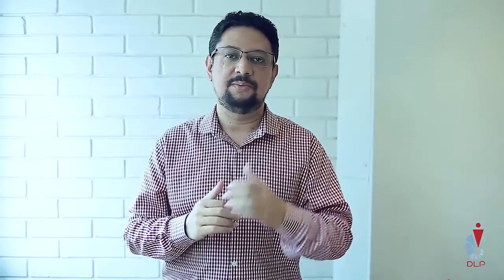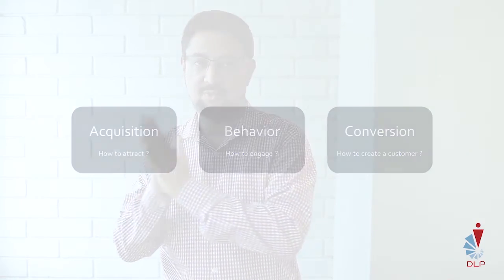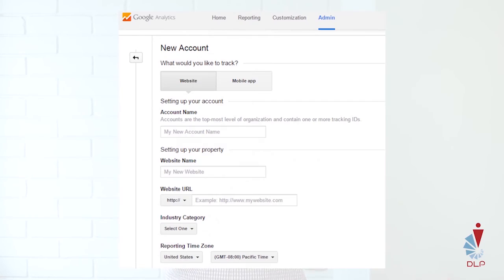Data Tracking through Google Analysis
"Digital Marketing" Course by Shahriar Amin.